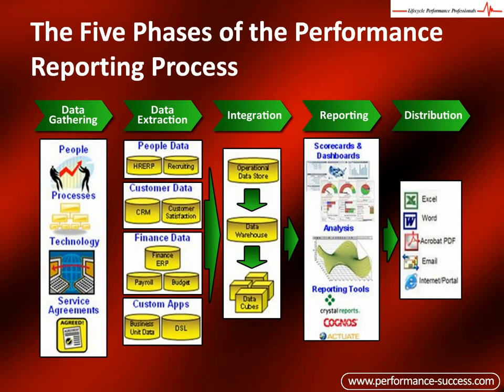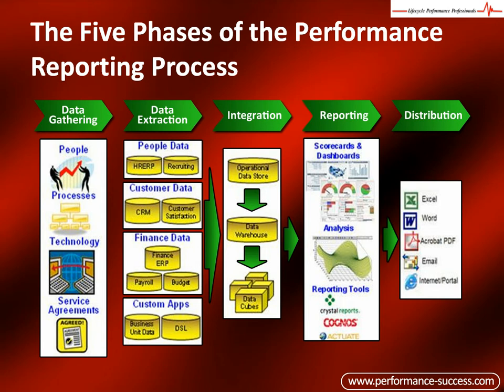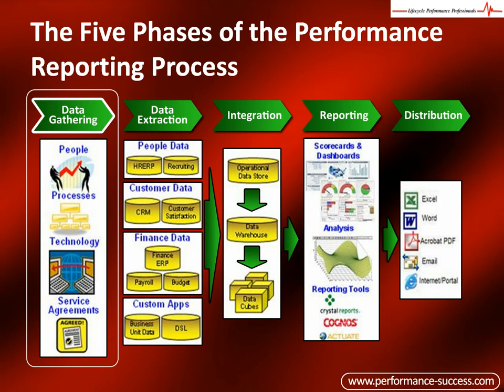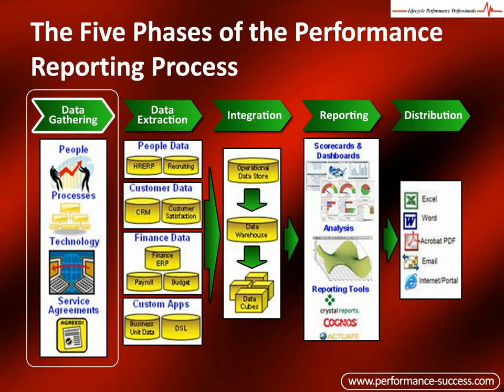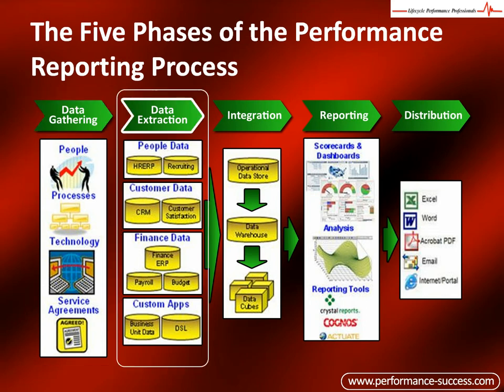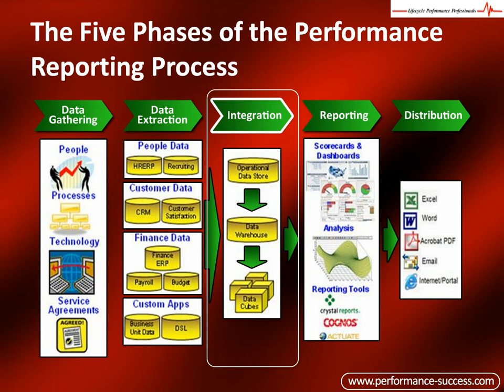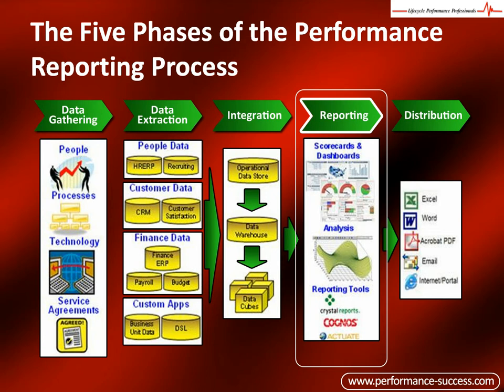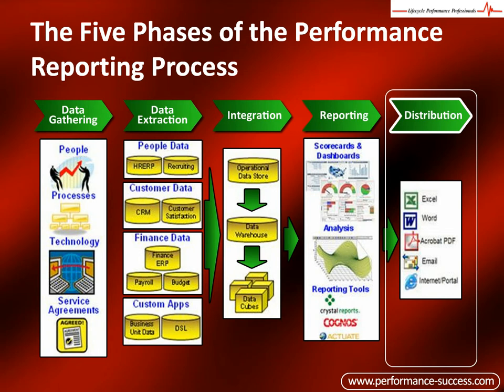Performance Reporting Project Management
This video illustrates the 5 phase process for defining, planning, executing, monitoring and reporting your business data and translating it into valuable data for easy decision making . reporting, performance reporting, business reports, how to manage data, reporting process, business reporting, KPIs, data quality, quality management, scorecard, dashboard, best practices, metrics, key processes, key reporting, SLAs